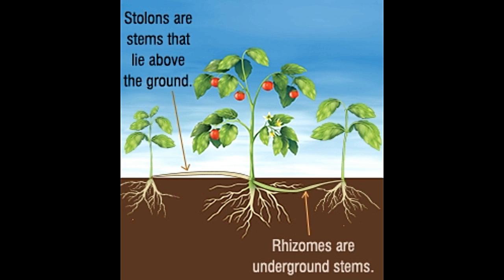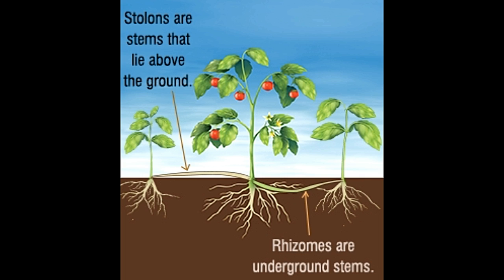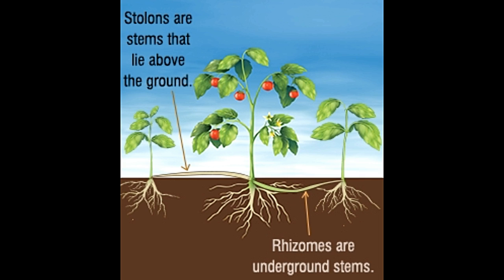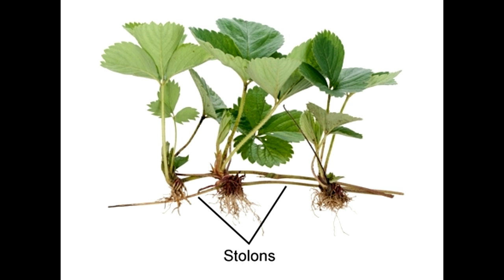Differences and Similarities Between Stolons and Rhizomes